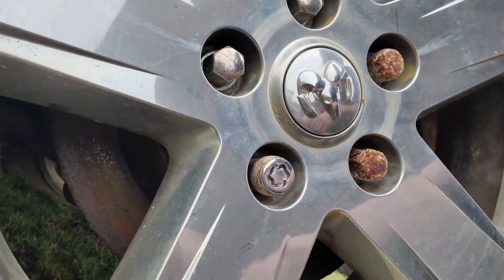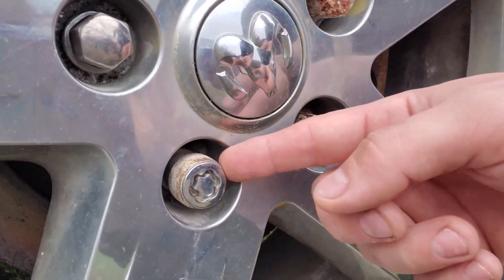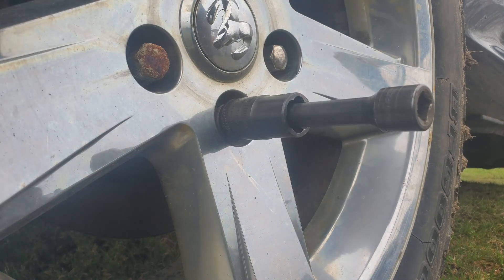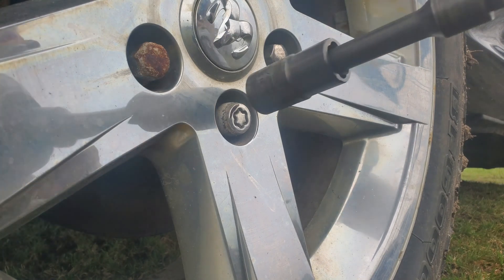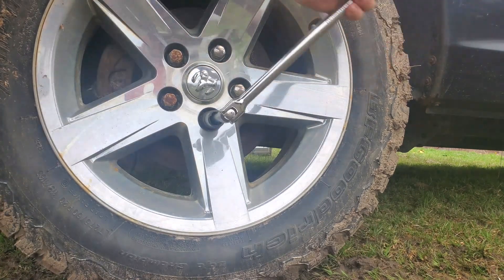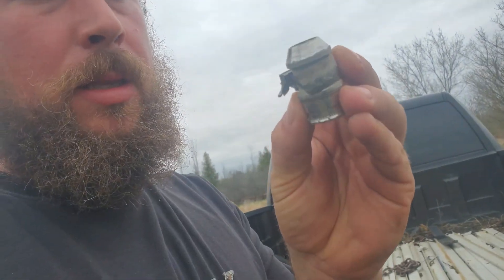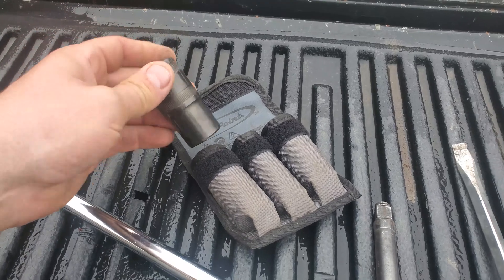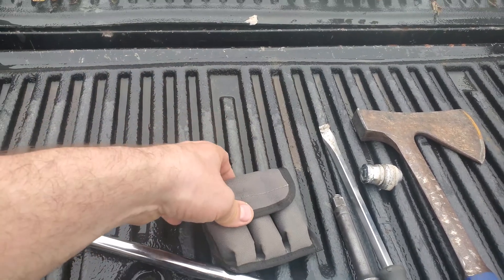HOW TO USE A BOLT EXTRACTOR TO REMOVE A LOCK NUT ON CAR/TRUCK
IN THIS VIDEO I SHOW YOU HOW TO PROPERLY USE A BOLT ECTRACTOR ON A LOCK NUT WITH A SLEEVE